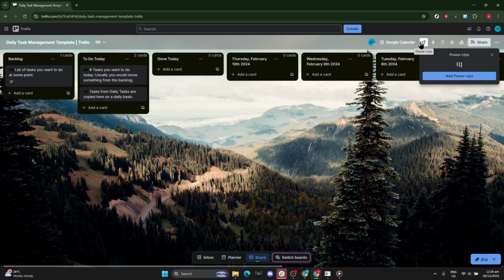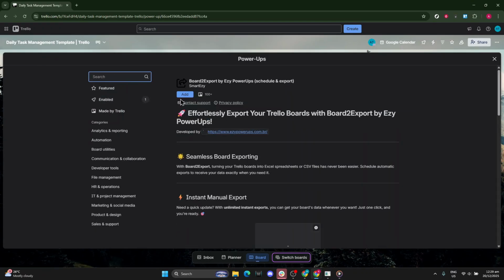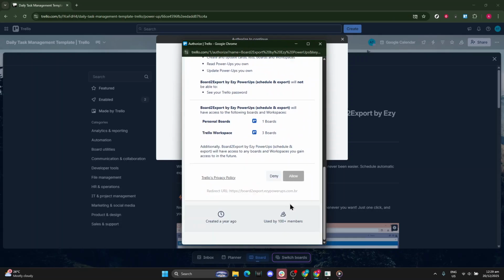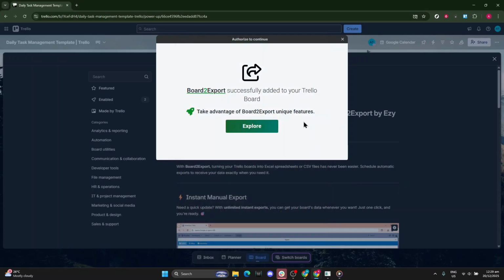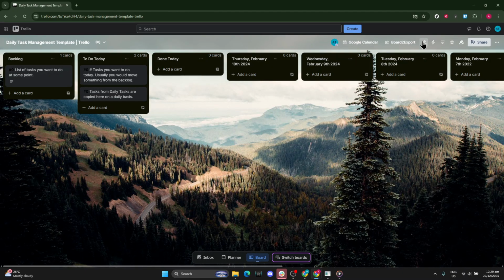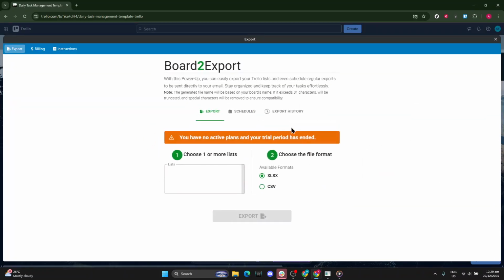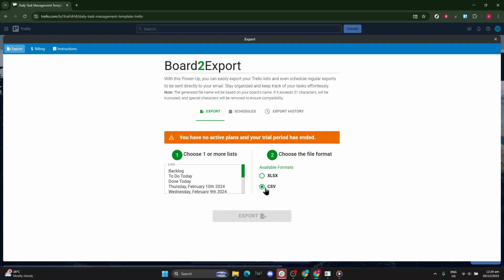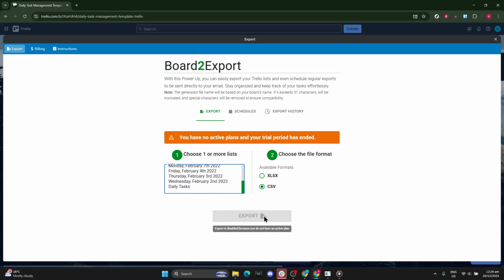How to Export from Trello to Excel or CSV Including Trello Checklists and Advanced Checklists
Stop losing your checklist data! 📉 Discover the best ways to export Trello to CSV or Excel without missing a single sub-task or advanced checklist. A must-read guide for Trello power users. ✅